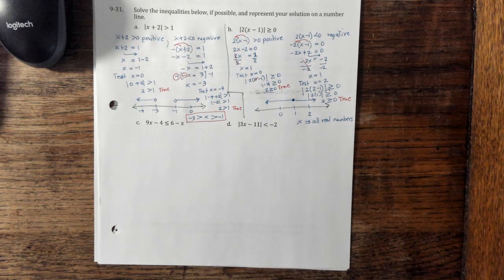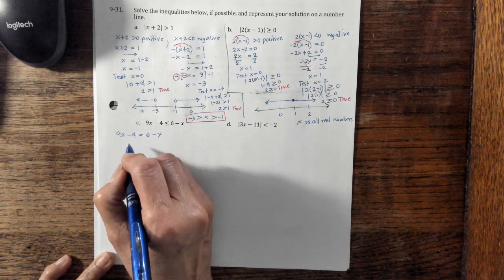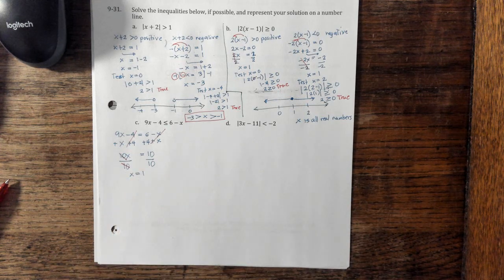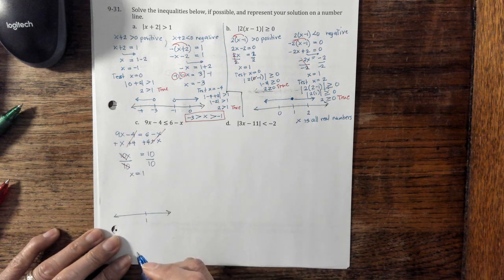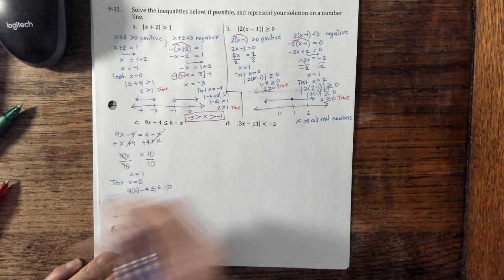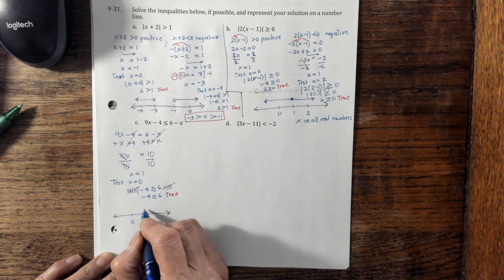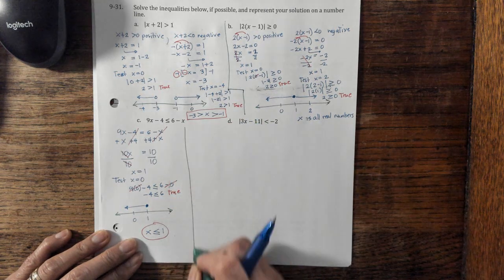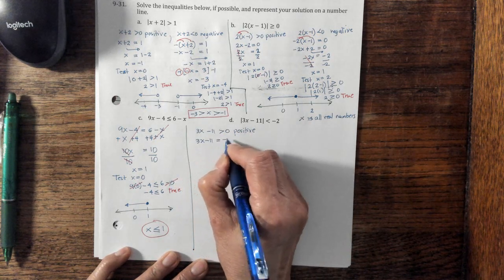2A Ch 9 Problem 31 c to d